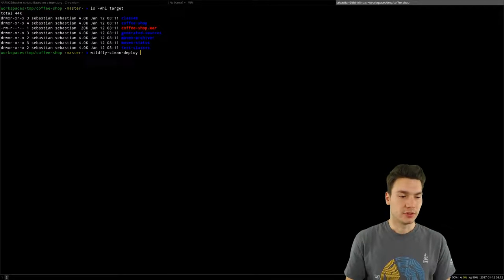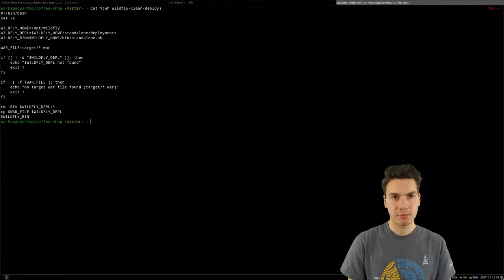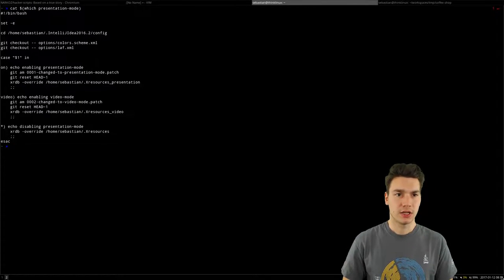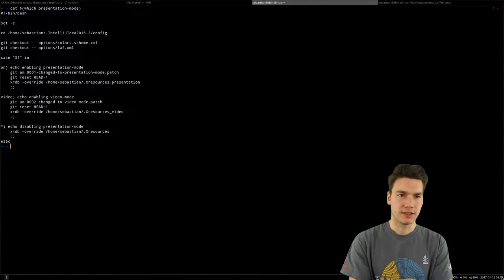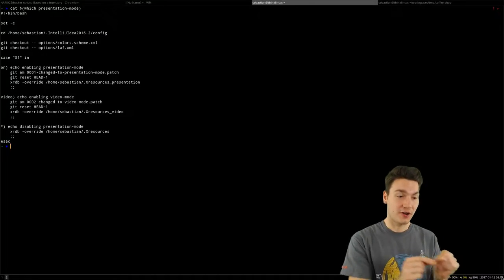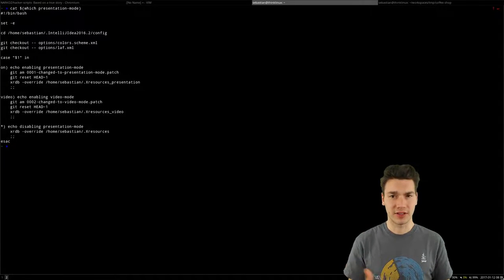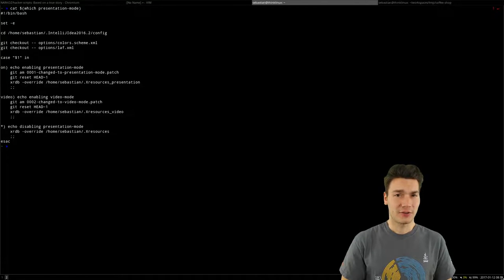4. Automation - Developer Productivity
This episode is about automation in our daily work as developers.